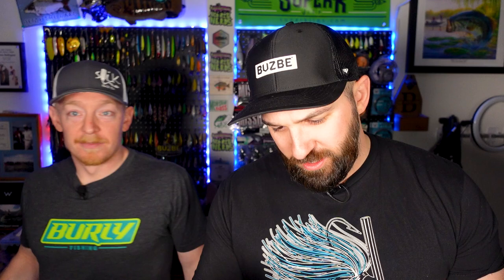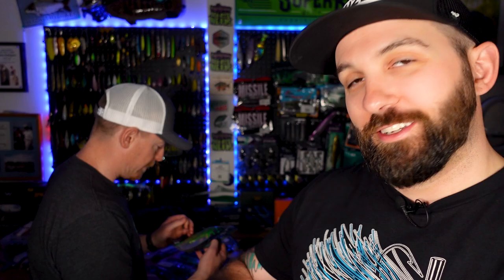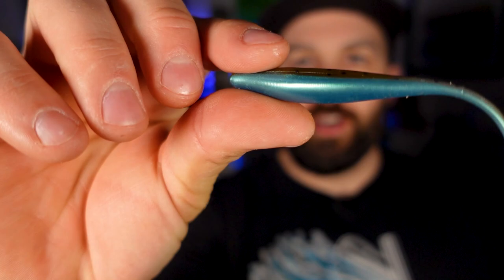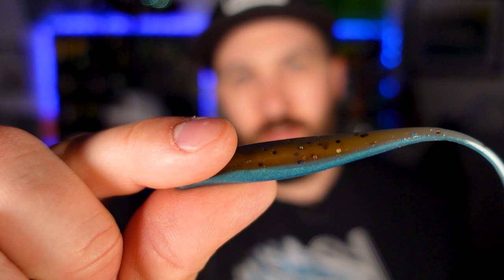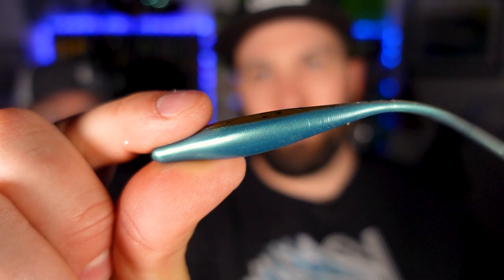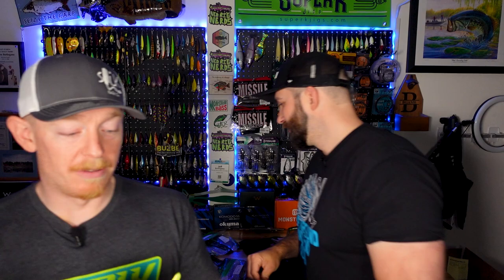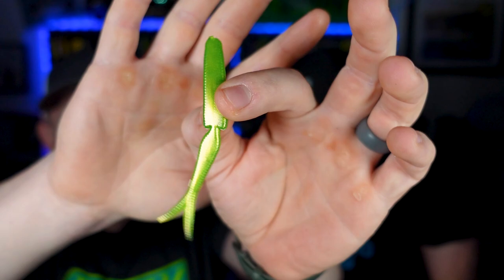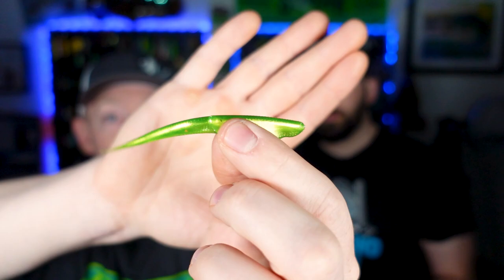HUGE Unboxing With ONE Of A Kind Swimbait!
Huge shout out to the de-facto DeBurly Hyper Man who hooked us up with an incredible selection of baits to mess around with. We're talking giant worms, custom swimbaits (and I mean CUSTOM), from a bunch of awesome companies you may not have heard of. We also threw in some glidebait storage and one of the best soft plastic swimbaits on the market. Don't miss this one!